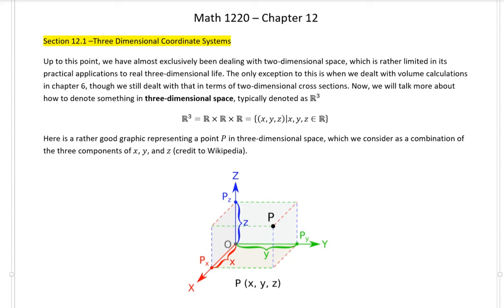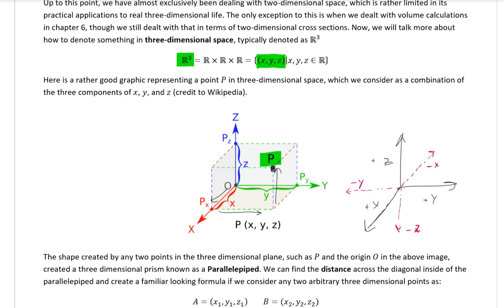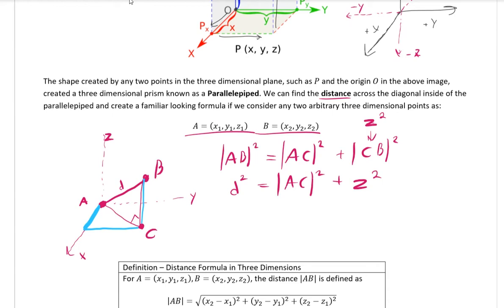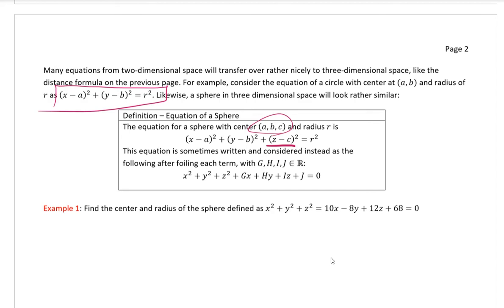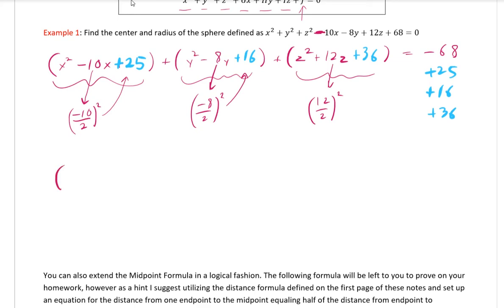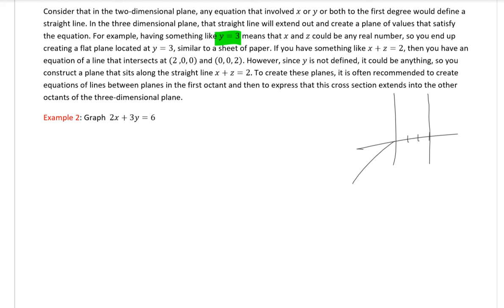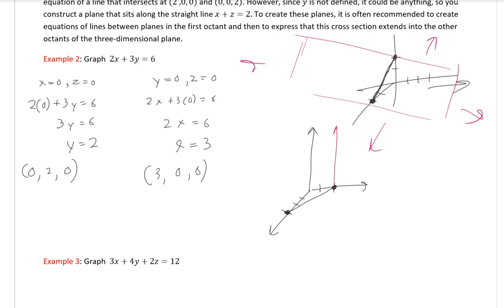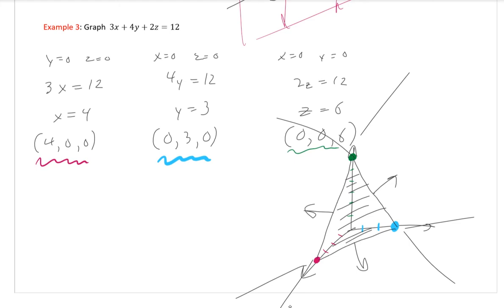Math 1220 - Section 12.1 - Three Dimensional Coordinate Systems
Video recorded to accommodate for the switch to online courses at Salt Lake Community College. This video covers section 12.1 concerning Three Dimensional Coordinate Systems. It is highly recommended to have the lecture notes printed out as you follow along with this video.